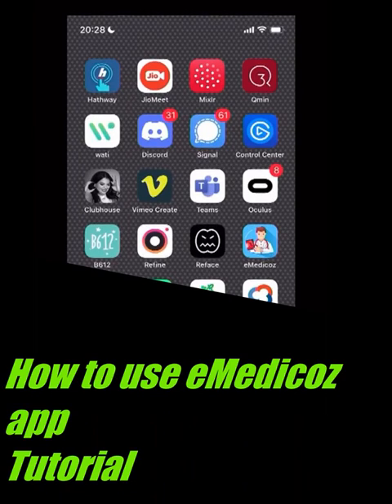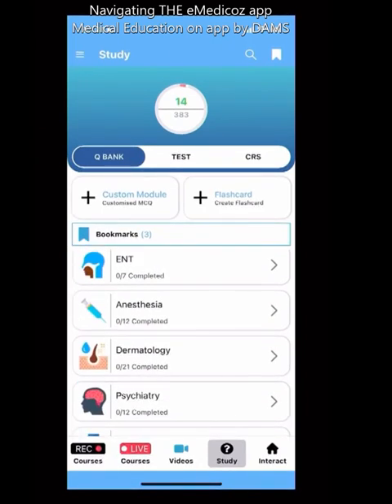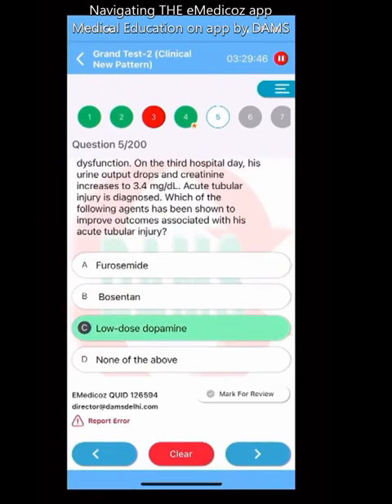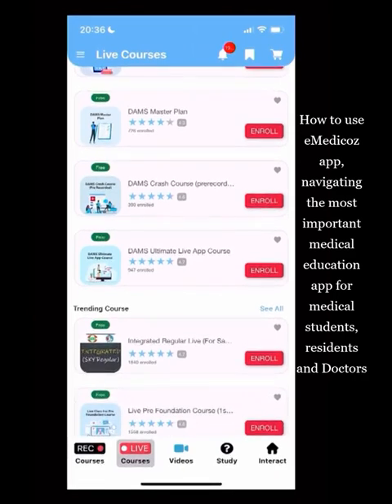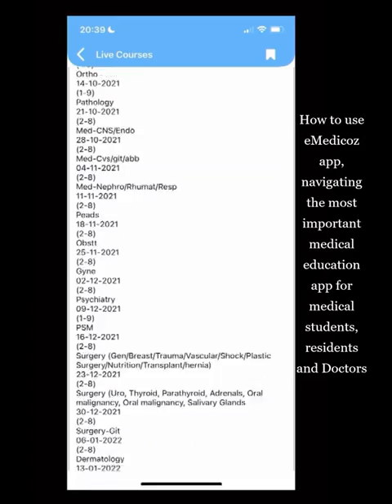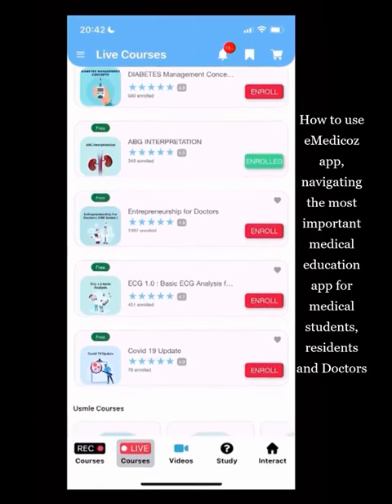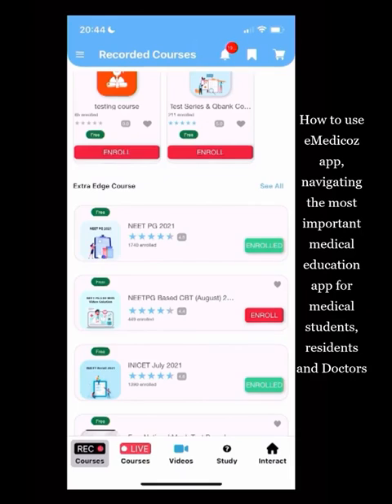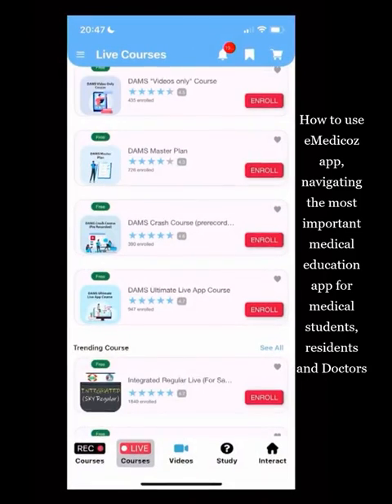How to use eMedicoz app by DAMS for getting a Top Rank in NEETPG